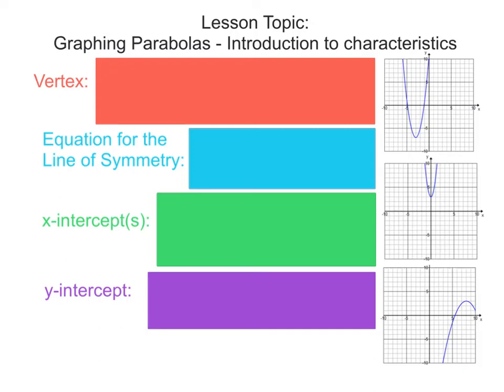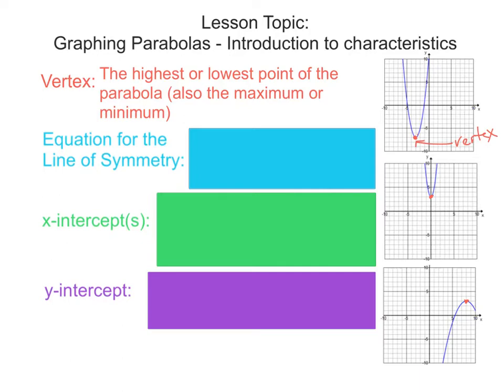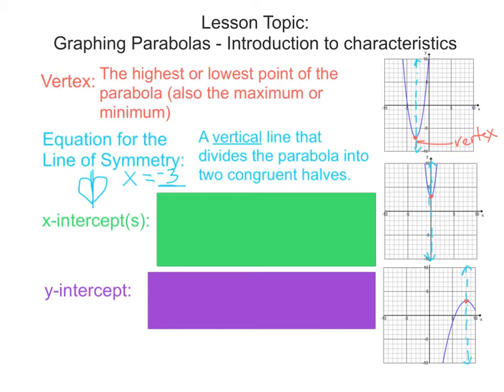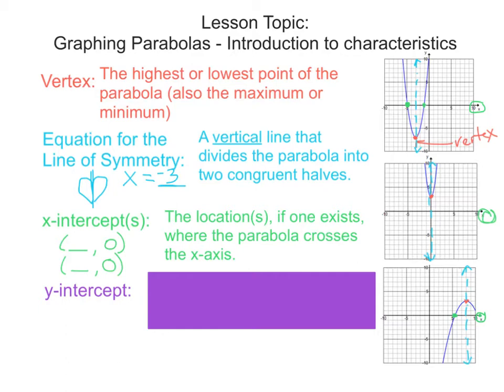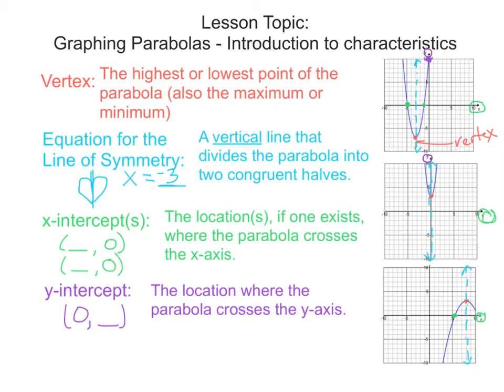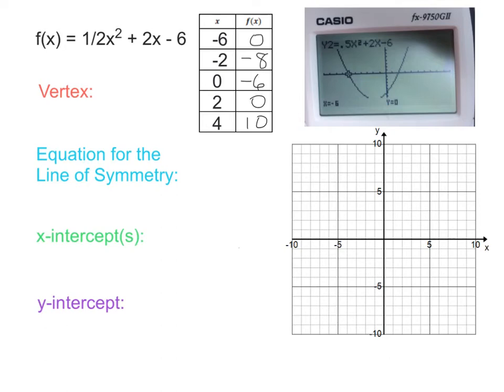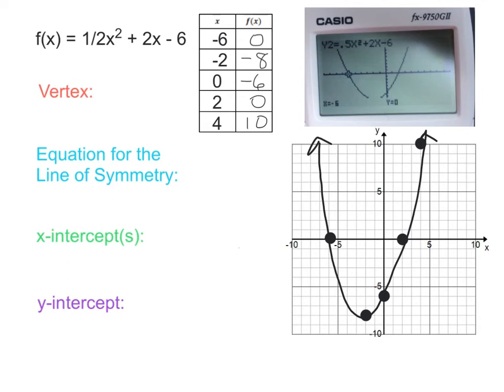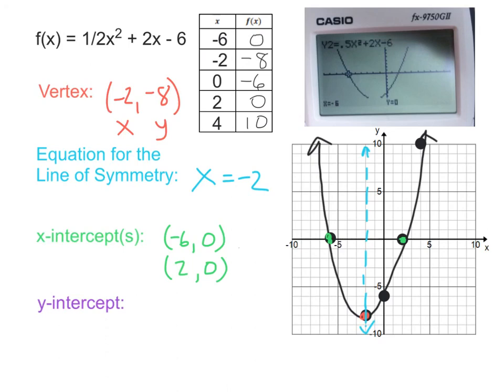Graphing Parabolas - Intro to characteristics